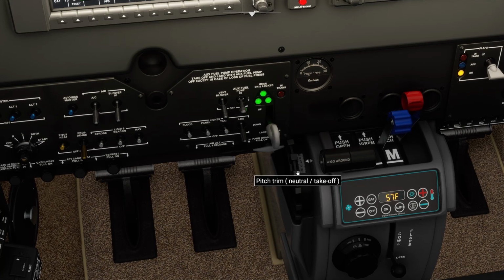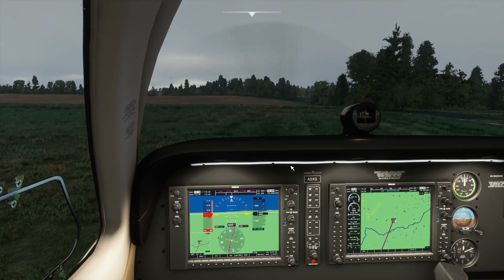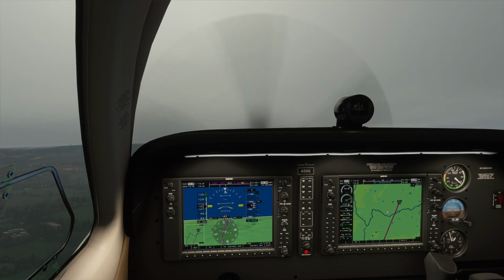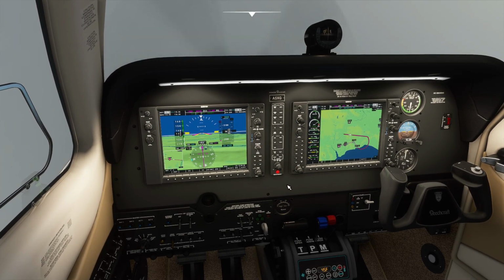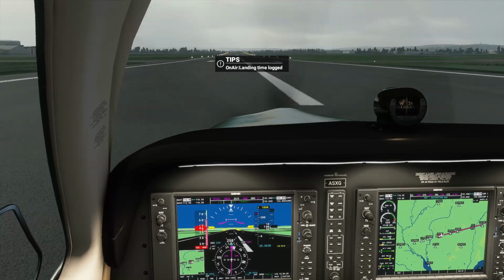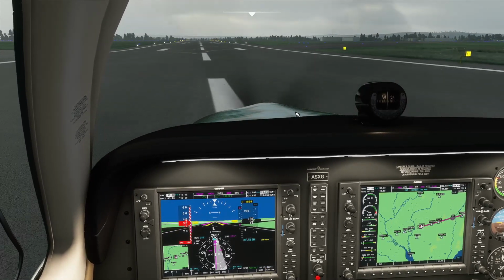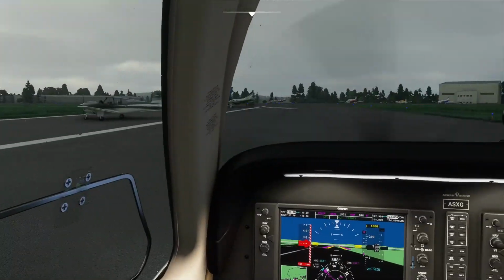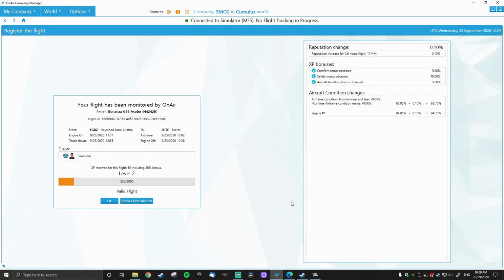Rough conditions | Microsoft Flight Simulator | OnAir Airline Manager 10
Difficult field take off into bad weather.